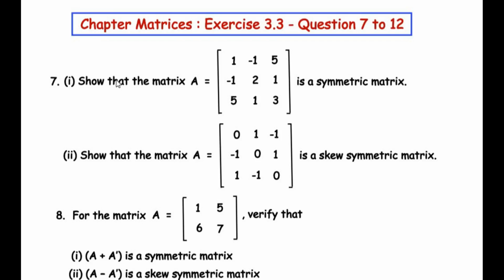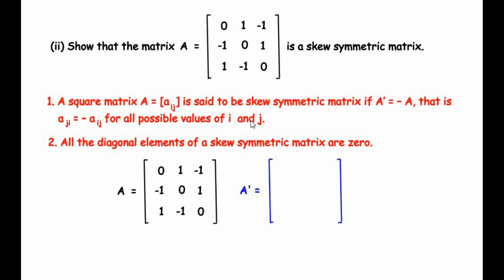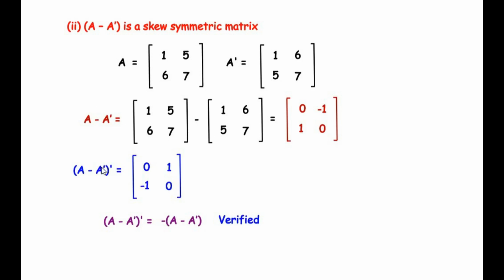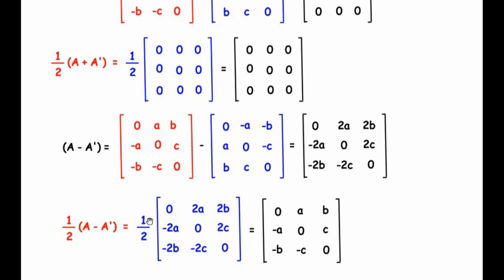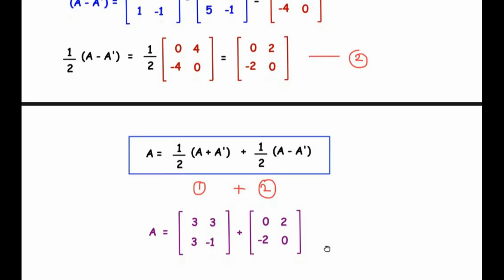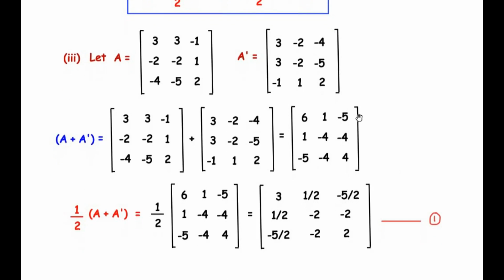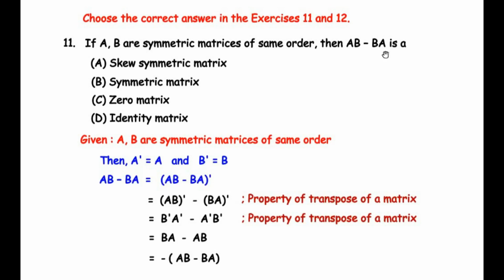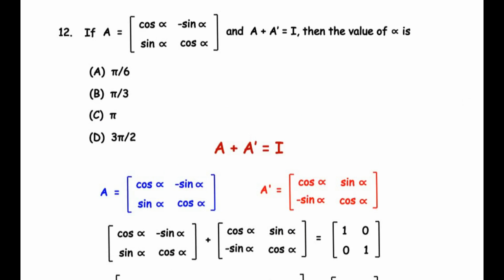Matrices Exercise 3.3 (Q7 to Q12) | CBSE Class 12 Math Solutions | Step-by-Step Explanation (2025)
Matrices Exercise 3.3 (Q7 to Q12) | CBSE Class 12 Math Solutions | Step-by-Step Explanation.

Welcome to Prodigy Tutor! In this video, we cover CBSE Class 12 Mathematics Chapter 3 – Matrices Exercise 3.3 from Question 7 to Question 12 with detailed, step-by-step explanations. This video will help you understand matrix operations, properties, and important concepts essential for board exams and competitive exams like JEE, NEET, NDA, and more!

✅Properties of transpose of the matrices
✅Operations on Matrices (Addition, Subtraction, Multiplication)
✅ Equality of Matrices
✅ Matrices of Trigonometric functions.
✅ Solved NCERT Questions from Exercise 3.3 (Question 7 to Question 12)